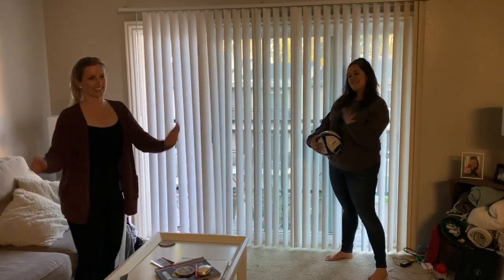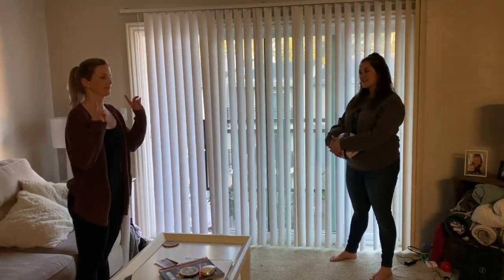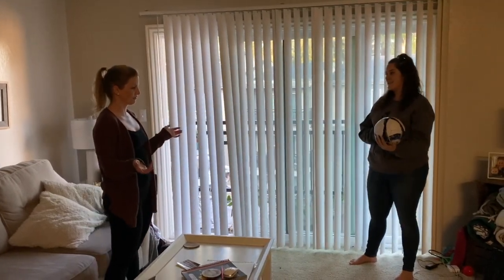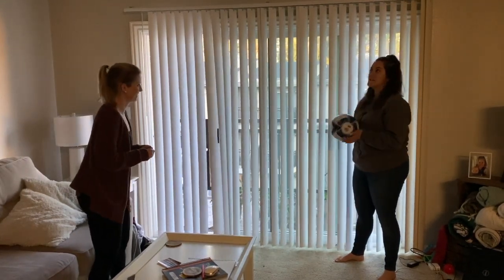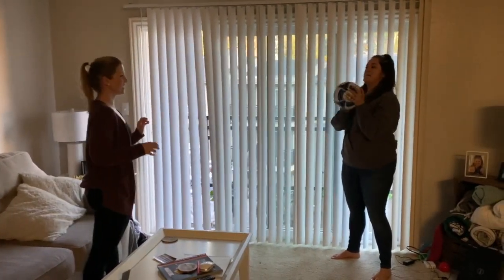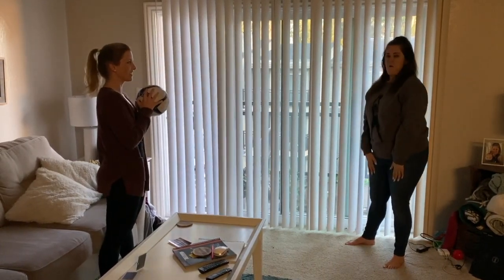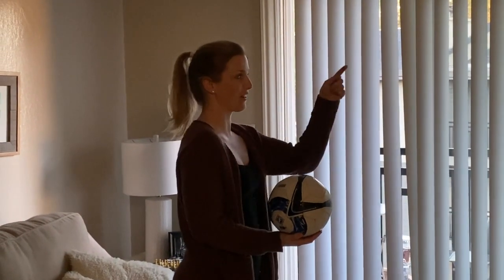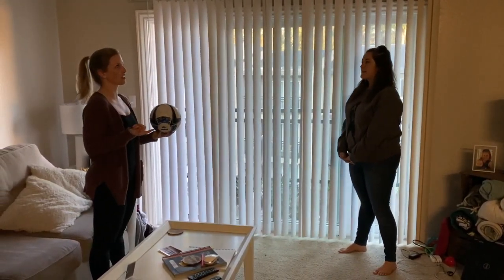Skip Counting Math Game